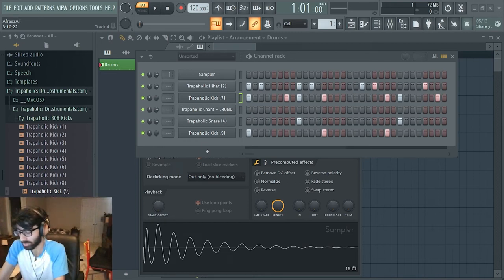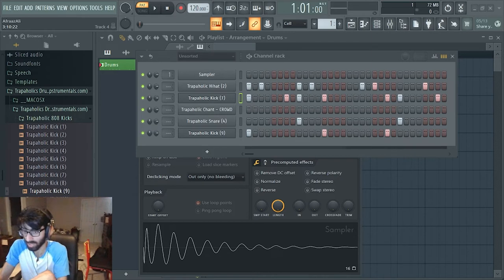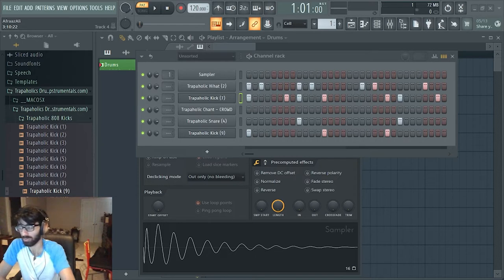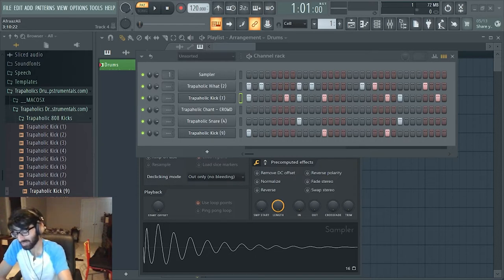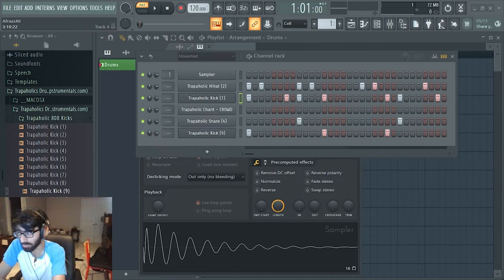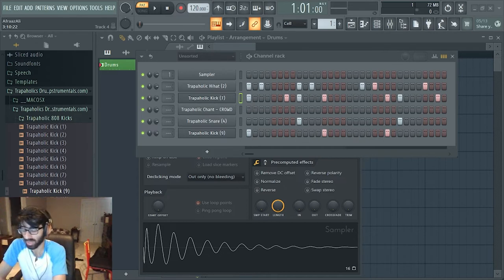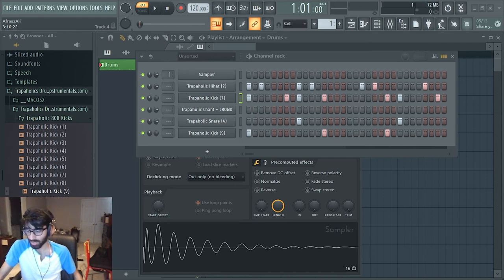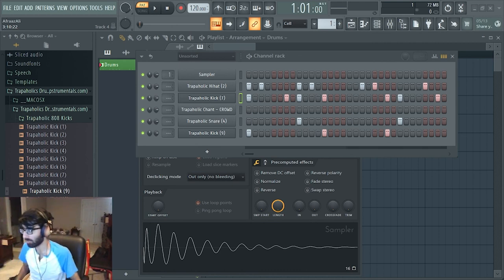Don't use a music distribution platform to upload to YouTube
--Timestamps--
00:00 Chapters
❮learning fl studio❯